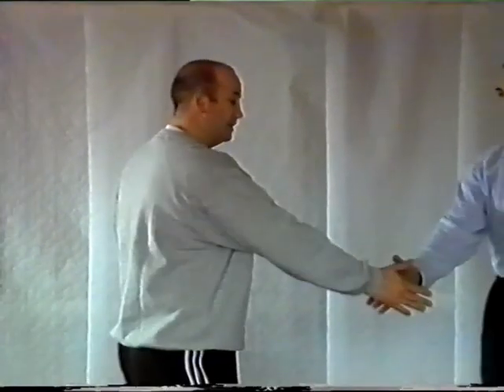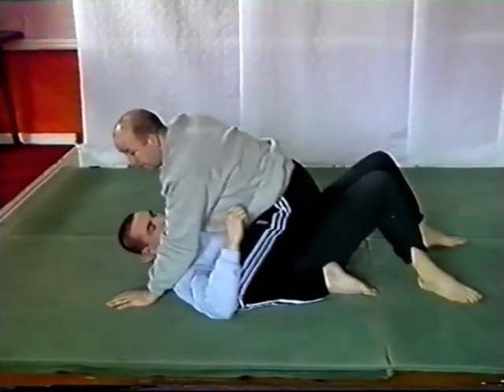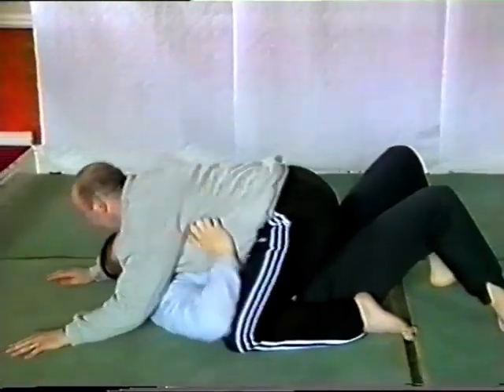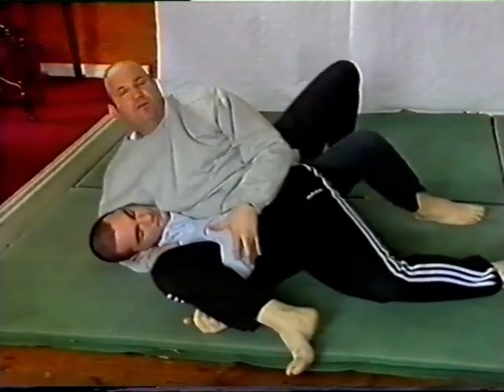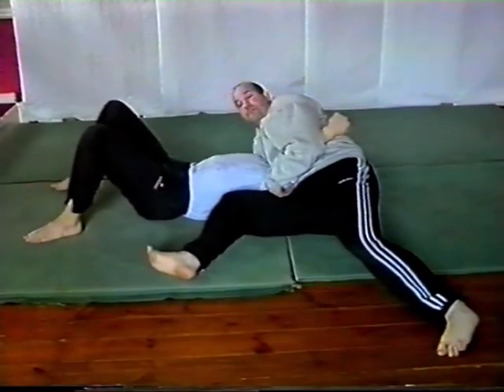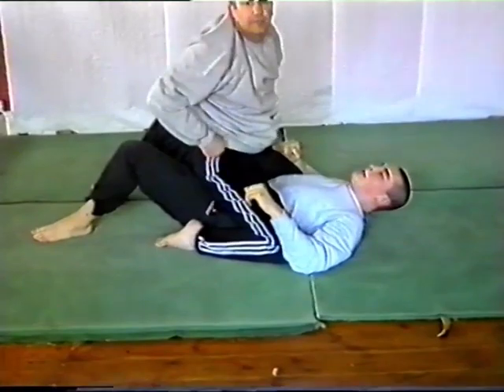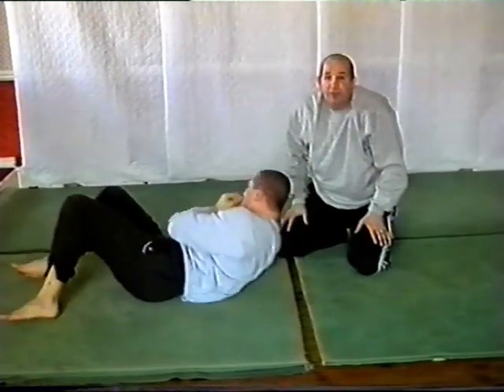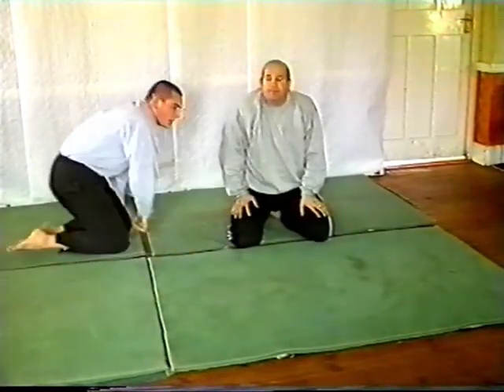Geoff Thompson - Pins - The Bedrock